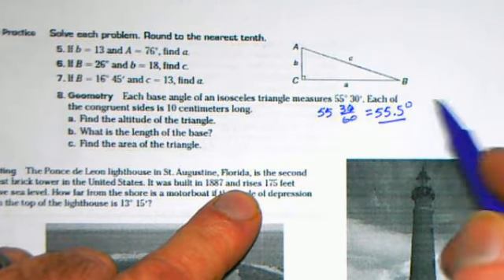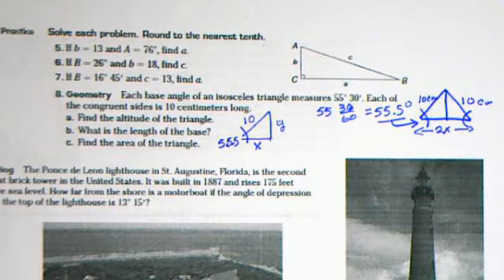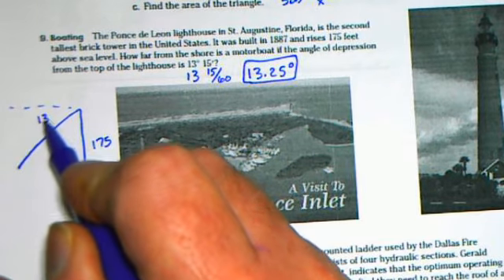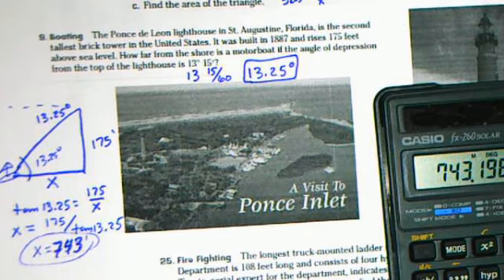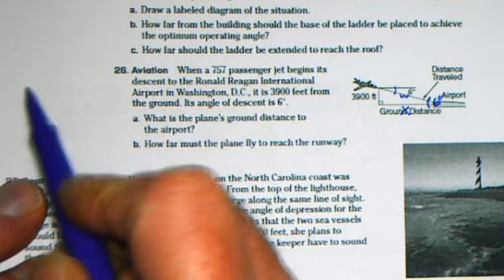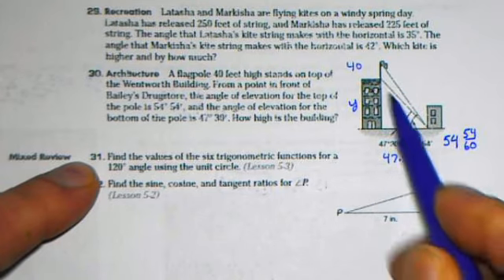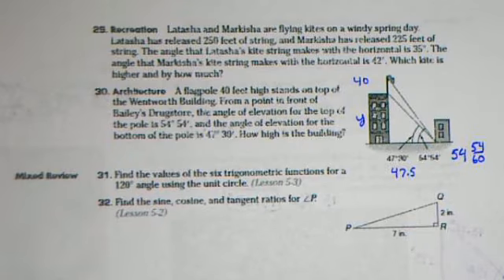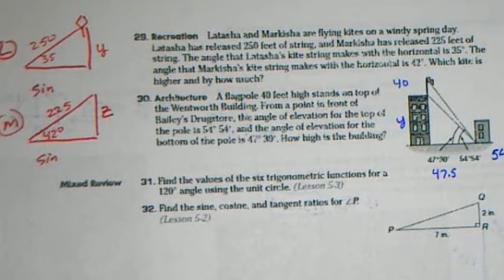5-4 (Problems2) Applying Trigonometric Functions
In this video, we solve word problems involving a lighthouse, nested triangles, and angles of elevation. We also review changing DMS to decimal degrees.